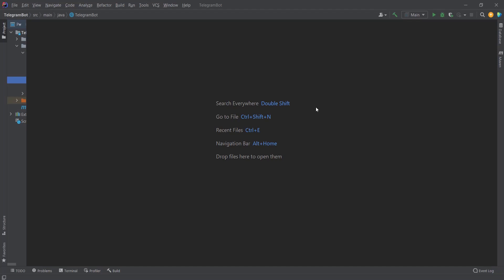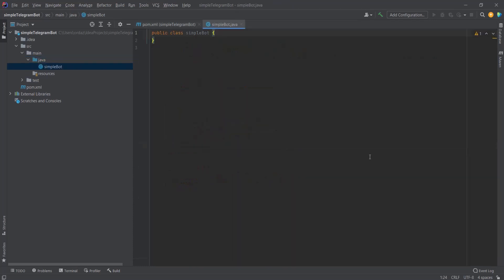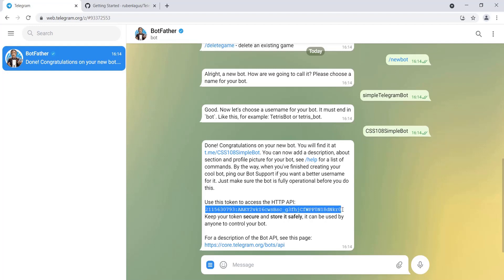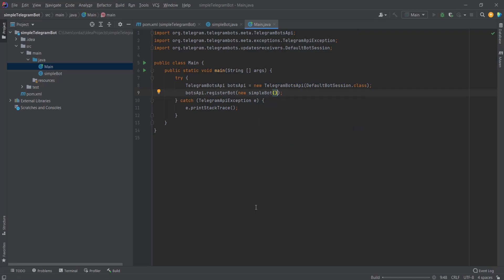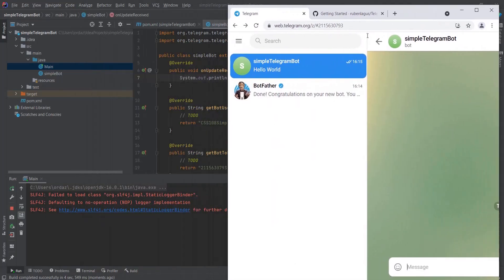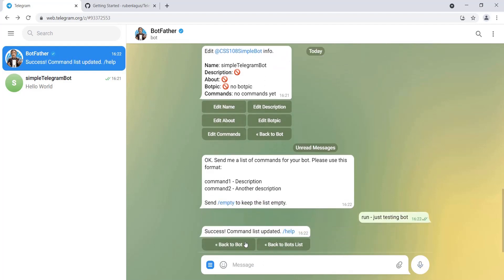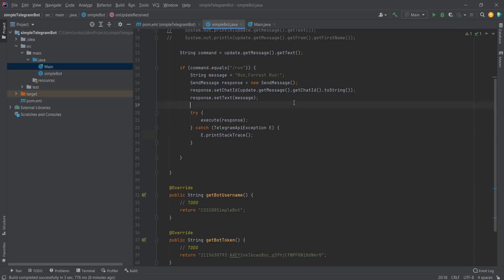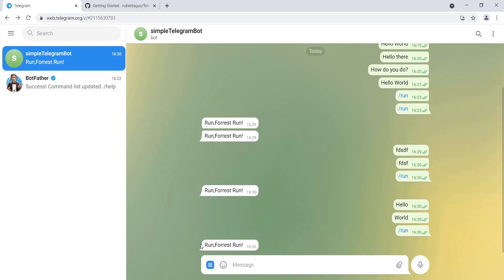How to create Telegram Bot in Java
A video about how to create simple Telegram Bot.